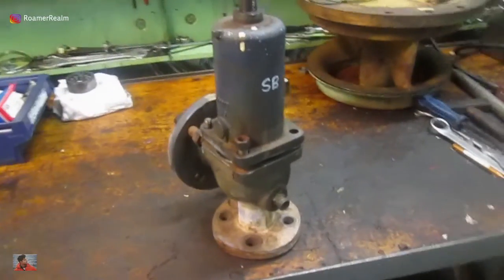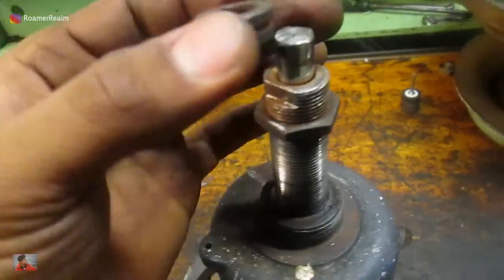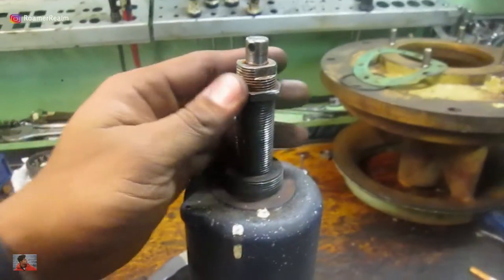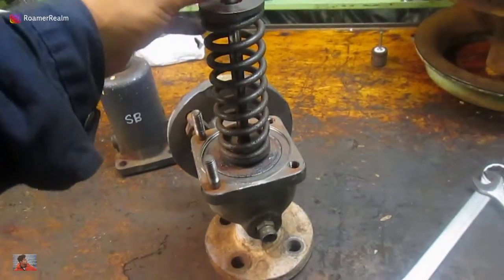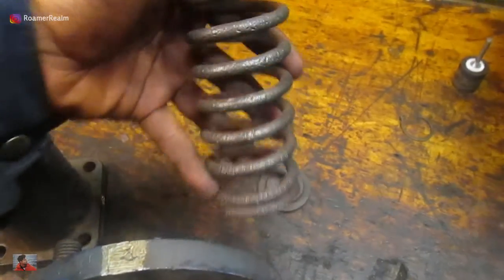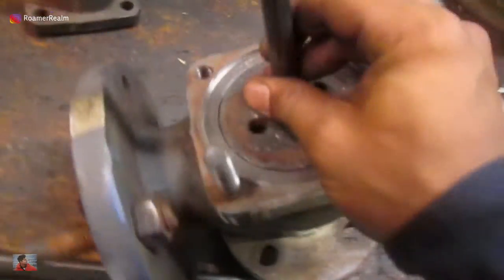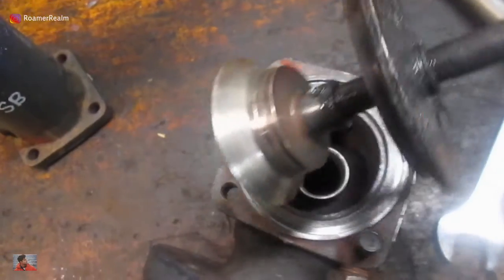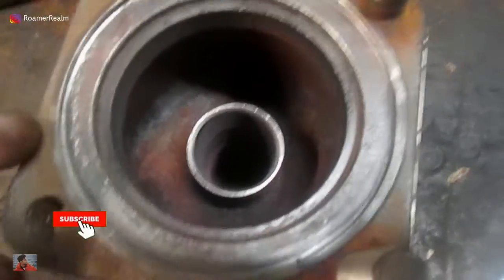Boiler Safety Valve | Pressure Relief Valve Dismantling Cleaning Inspection | Marine Engineering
This video is about Boiler Safety Valve | Pressure Relief Valve Dismantling Cleaning Inspection | Marine Engineering | RoamerRealm

Video description about a Marine Boiler Safety Valve and it's dismantling and cleaning and inspection.